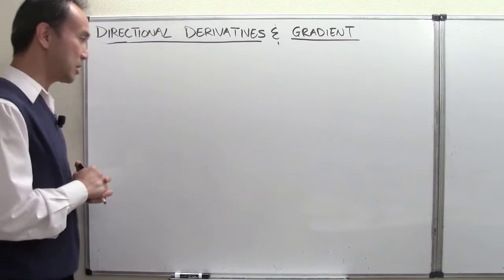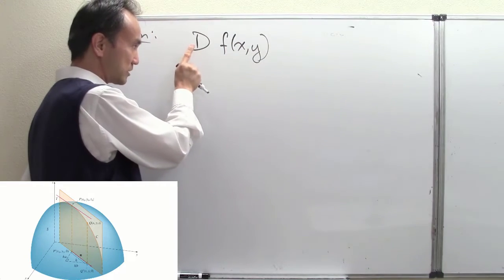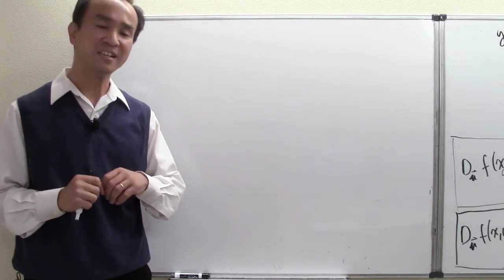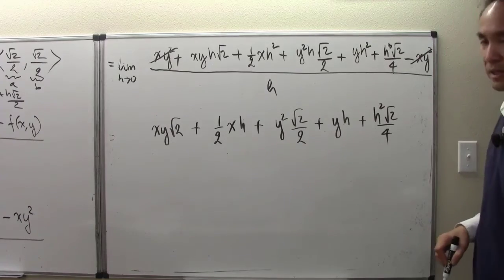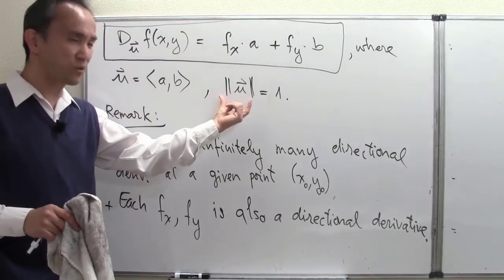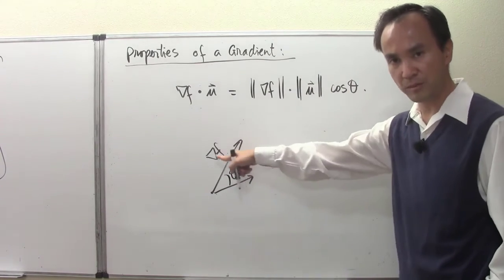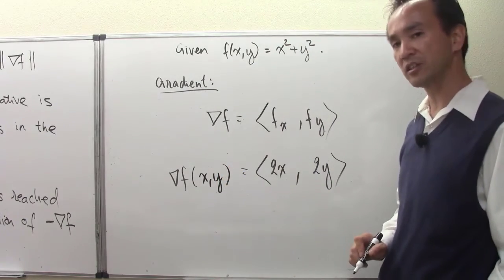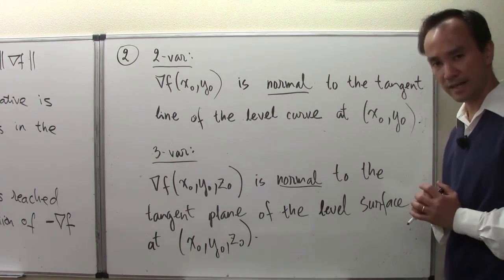254 Multivariable Functions Directional Derivatives and Gradient